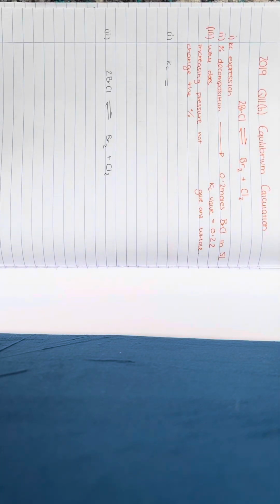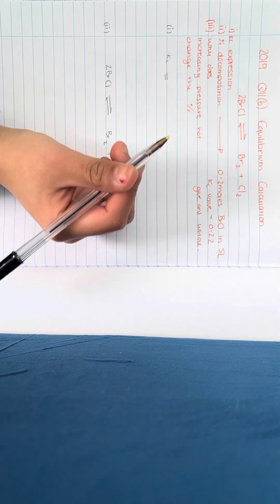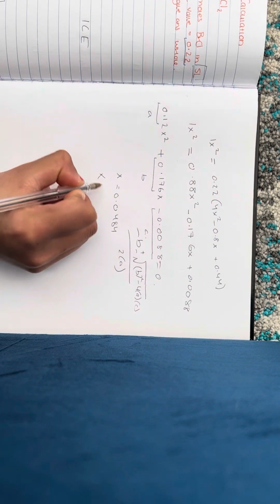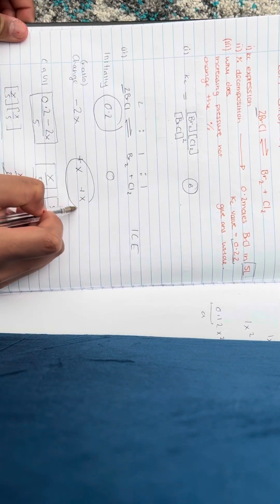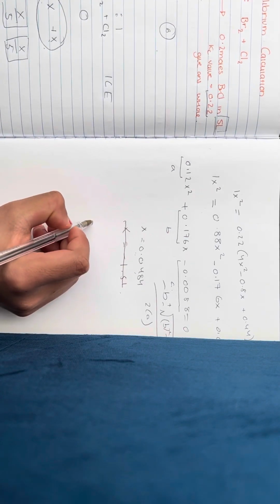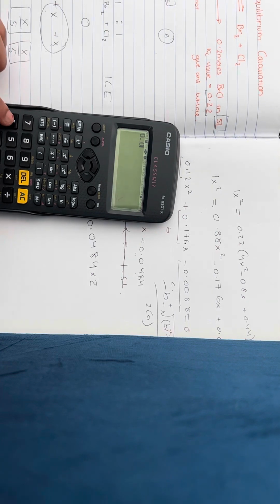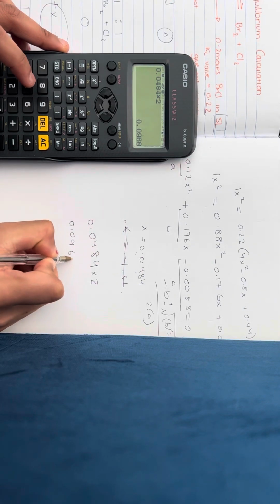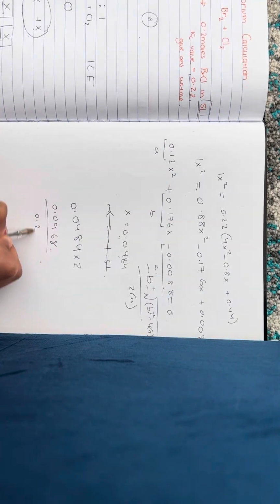Chemistry Leaving Cert 2019 Question 11 Higher level